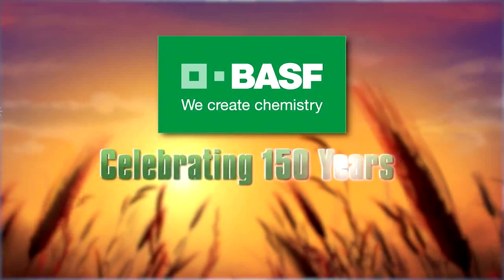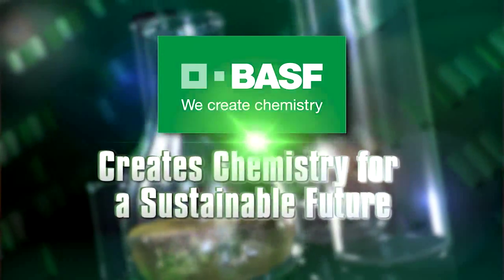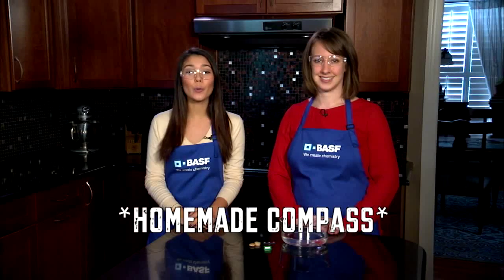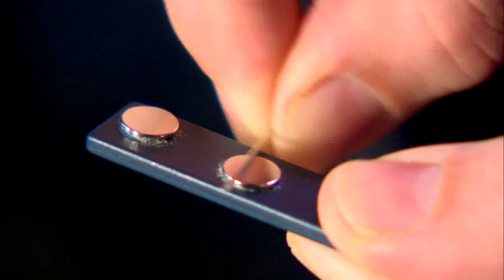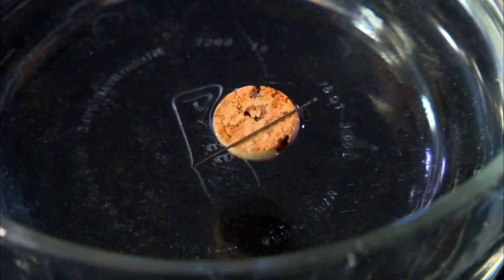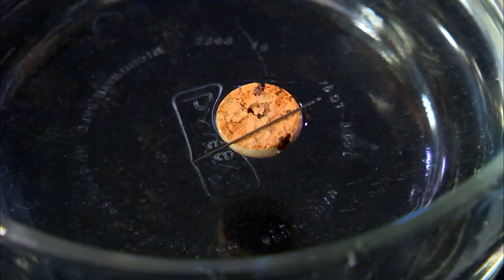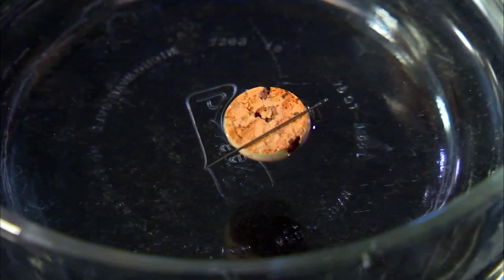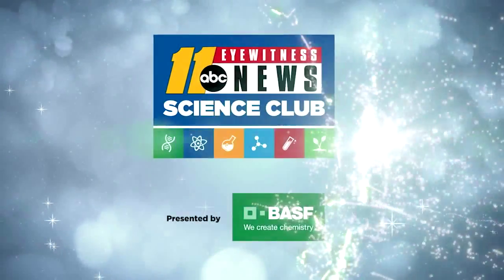How to Create a Magnetic Compass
Are you ready to find a new direction? This experiment uses household items to make a useful tool. Follow along with ABC11 Science Club with BASF and discover how to make a compass at home